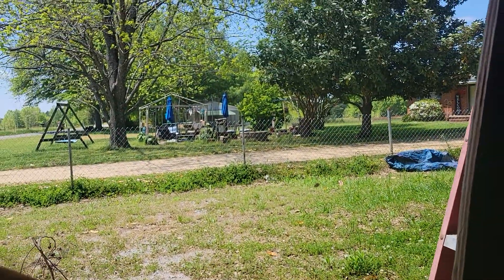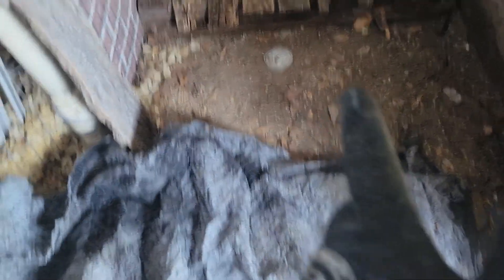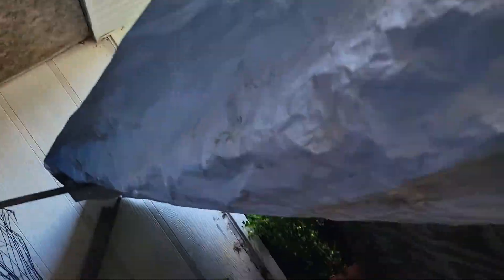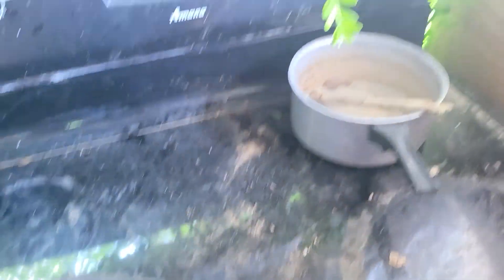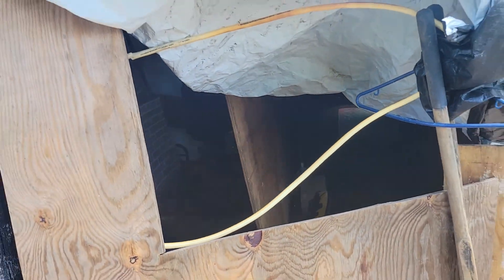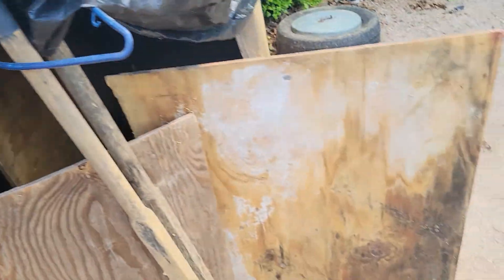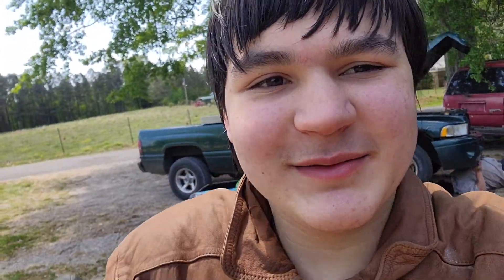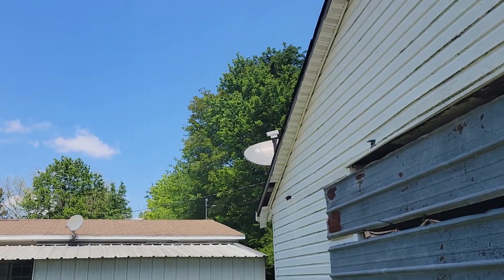I Made A Fort Again But Better